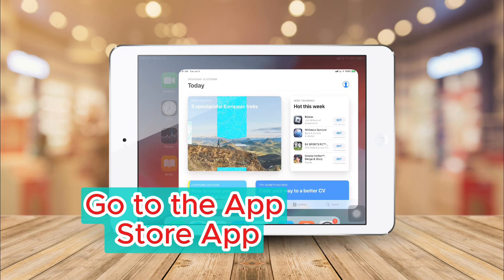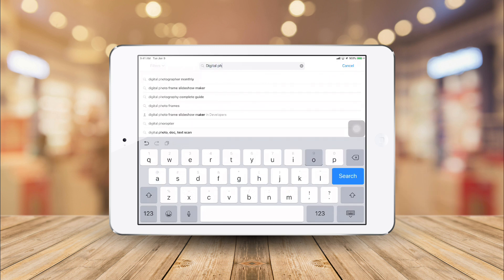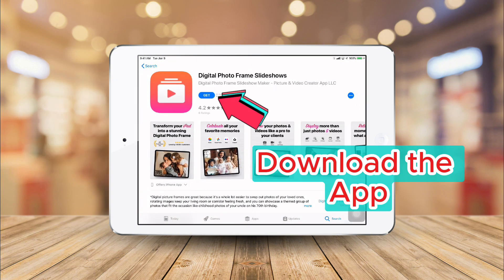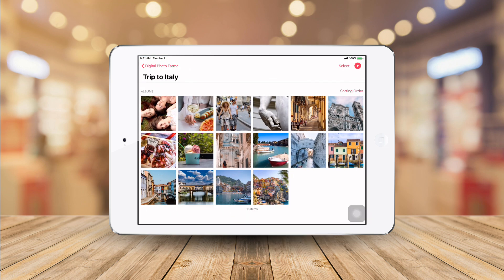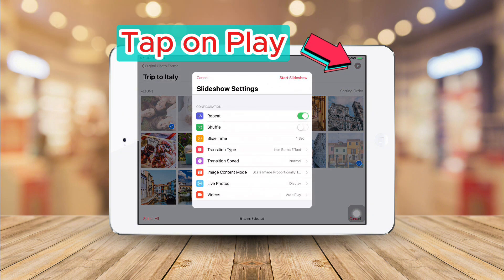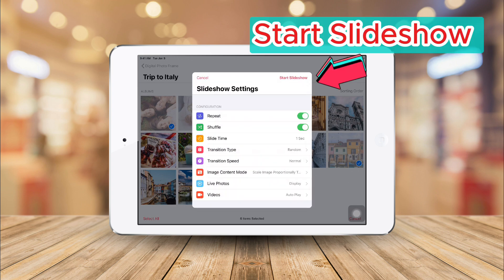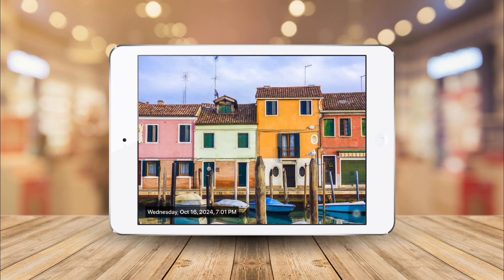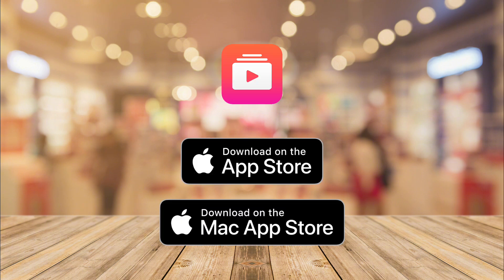How to turn your iPad into a Digital Photo Frame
Quick guide. Turn your old iPad into a powerful photo frame with the Digital Photo Frame App.